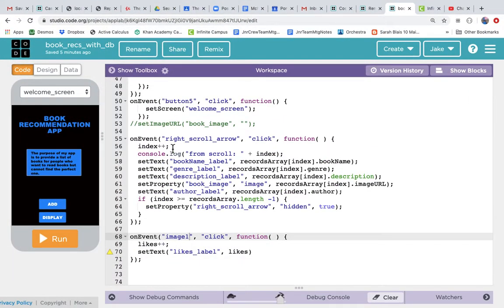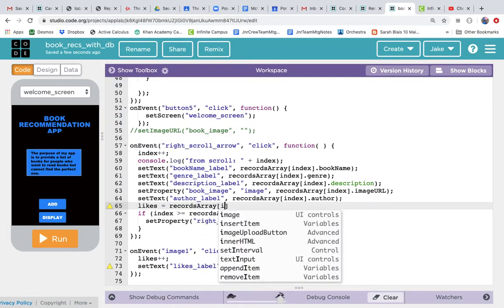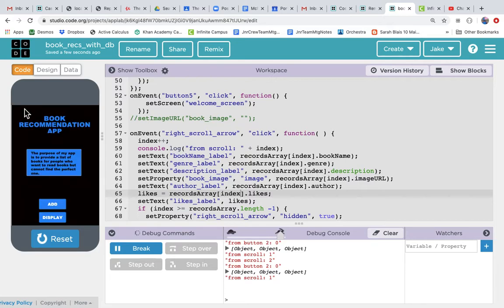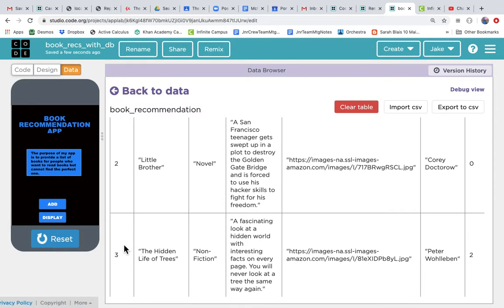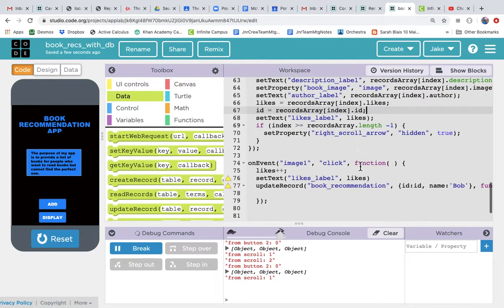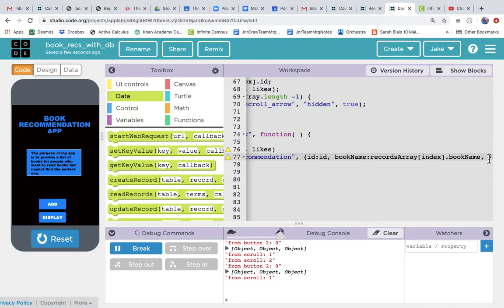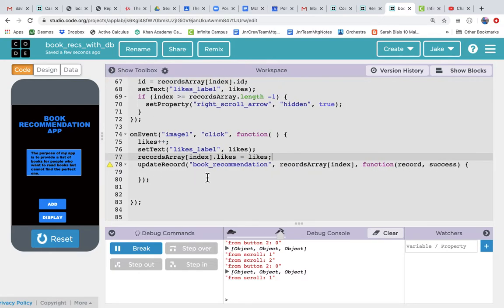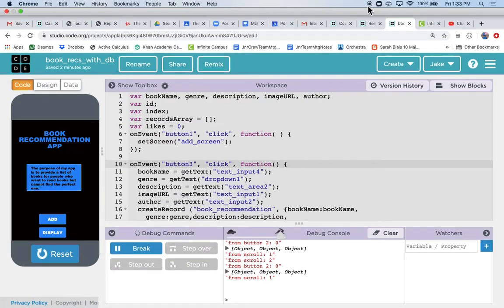App Lab - LIkes Button - Update Database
Connect our likes button to our database. Add a like to objects in our app and save the number of likes in the database.